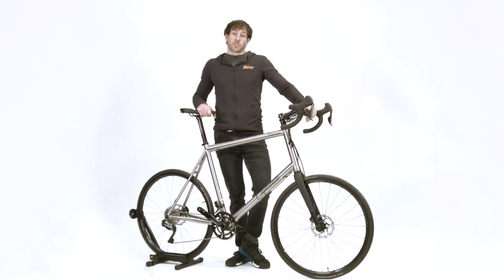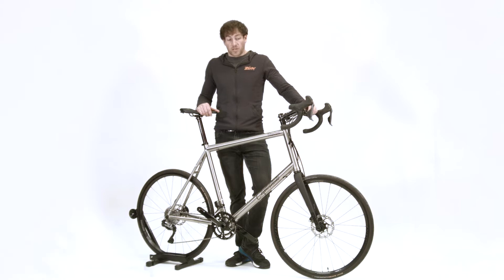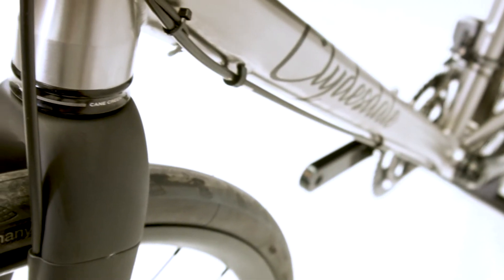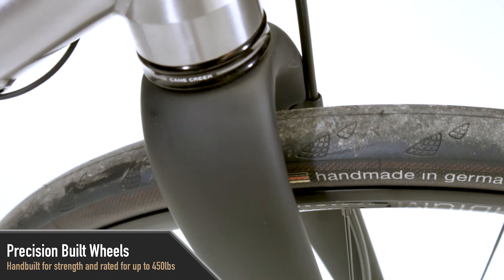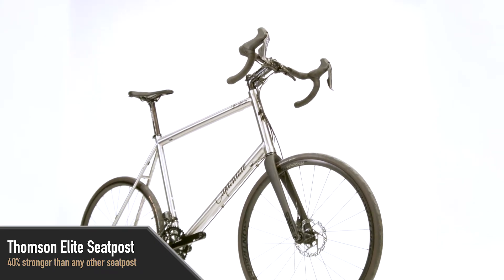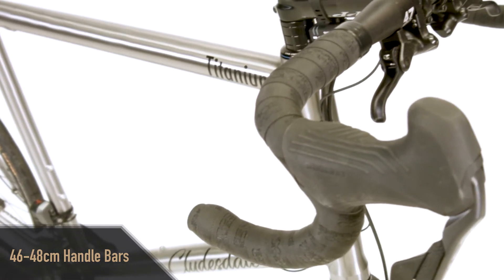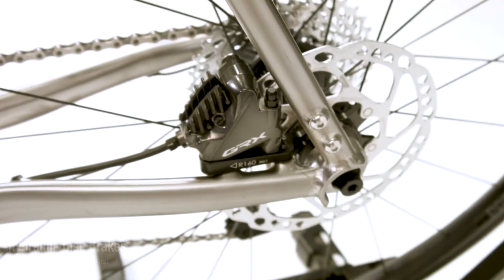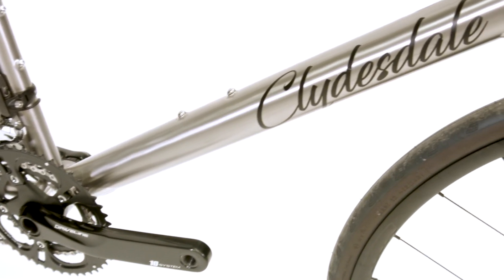Clydesdale Team - Road bike for big and tall guys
The Clydesdale Team is a titanium road and gravel bike built tough for big and tall cyclists with Shimano Ultegra Di2 electronic shifting.